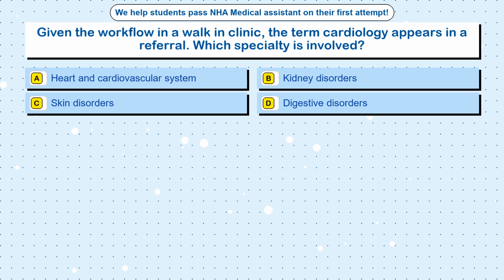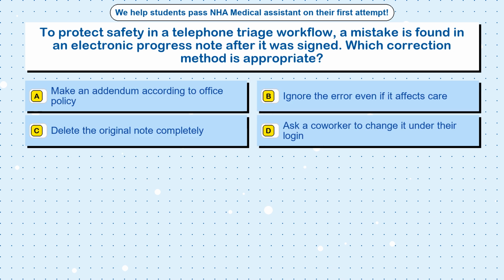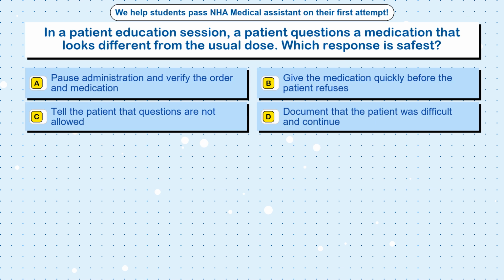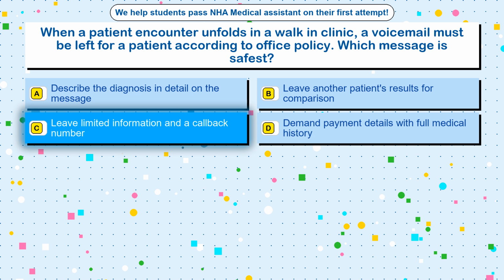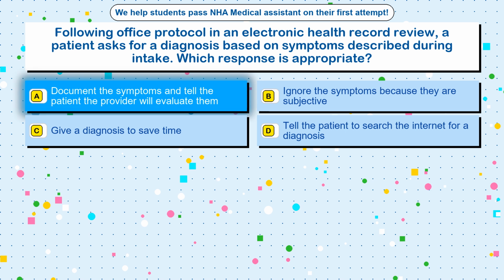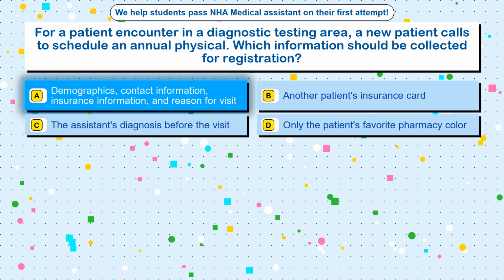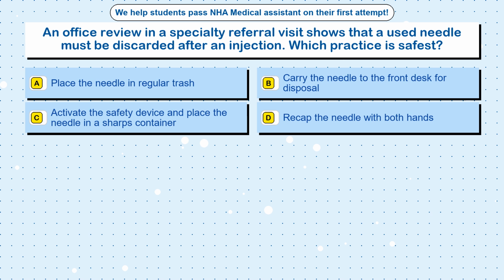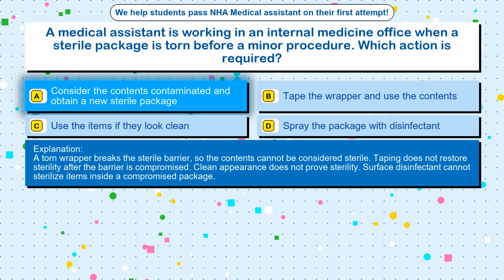100 High-Yield NHA Medical Assistant Questions & Answers Explained (2026)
Master NHA Medical Assistant Exam prep in minutes by learning the core clinical and office concepts that make CCMA review easier to understand.

In 2026, medical assistant exam preparation is less about memorizing facts and more about applying exam-style logic. The Medical assistant exam 2026 expects you to connect safety, procedures, communication, documentation, and patient care. Whether you use NHA CCMA exam prep, a Certified Clinical Medical Assistant study guide, or an NHA medical assistant practice test, this review helps you understand why the correct answer fits.

In this video, you will learn how to organize NHA CCMA review around the topics that confuse many learners. You will review scope of practice medical assistant rules, advanced directives and medical ethics NHA, HIPAA and OSHA regulations for CCMA, patient privacy, communication, and safe delegation. Most beginners miss this because they memorize definitions without applying them to patient-care situations.

This video breaks down clinical skills, including Phlebotomy order of draw CCMA, NHA medical assistant phlebotomy questions, capillary puncture skin puncture guide basics, tube additives and laboratory testing NHA, specimen labeling, infection prevention, and patient identification. Here is where learners get confused: tube color, additive, test purpose, and collection order must work together.

You will also understand patient assessment and office topics such as EKG lead placement medical assistant review, NHA CCMA vital signs chart practice, normal vitals for adults and pediatrics, ICD-10 vs CPT codes medical assistant concepts, surgical asepsis vs medical asepsis, and infection control chain of infection NHA. This is what separates guessing from understanding because the exam often checks whether you can apply the right step in a realistic scenario.

Most learners miss this because they study every topic the same way instead of matching the study method to the skill. Clinical skills need repetition, administrative topics need comparison, and safety concepts need real examples. If you searched How to pass the CCMA exam, How I Passed the NHA CCMA Exam, NHA Medical Assistant Exam Explained, CCMA Practice Questions 2026, or CCMA exam study tips, this video gives you a clearer way to review.

For more NHA CCMA revision materials and focused exam-prep support,

How to master this subject:

* Study one clinical or administrative topic at a time.
* Connect every rule to a patient-care example.
* Practice phlebotomy, EKG, vitals, and infection control often.
* Compare similar terms until the difference feels clear.
* Review missed concepts and explain why the answer makes sense.

Comment which concept or subtopic felt most difficult and what you want explained next in a simple way.